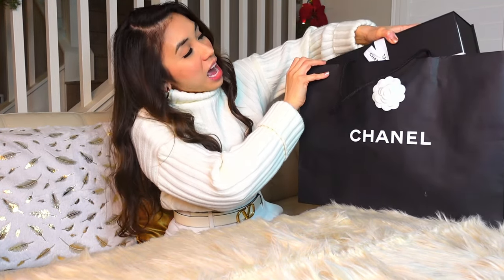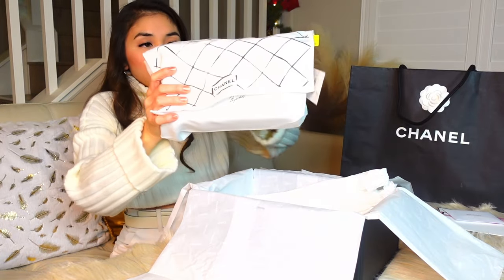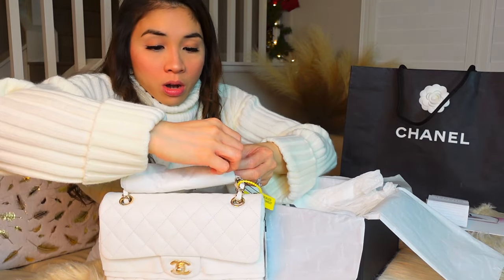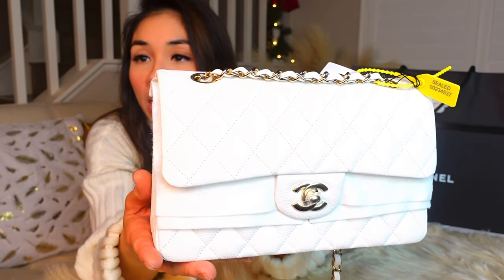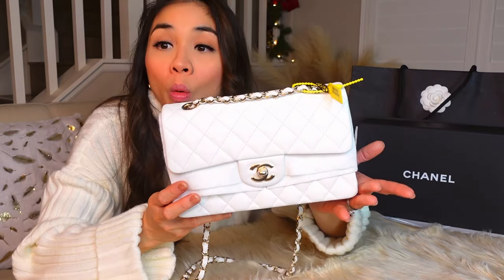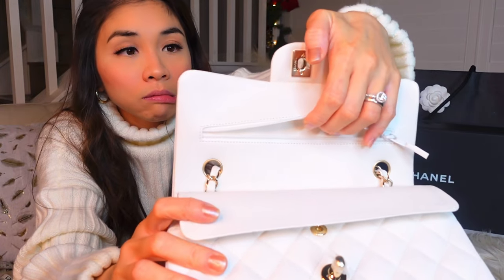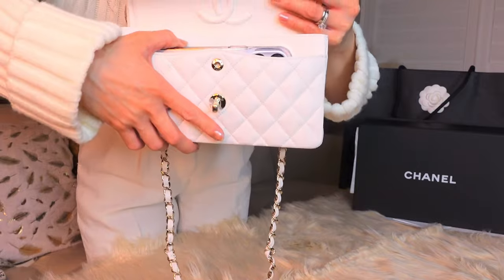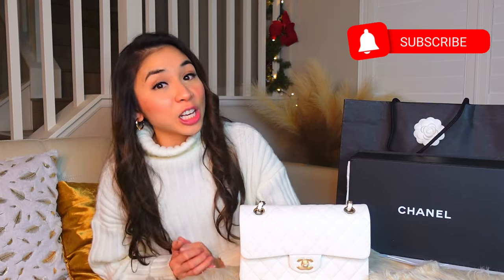In depth UNBOXING & REVIEW - White Small CHANEL Caviar Classic Flap Bag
Hey ladies!
Finally, I did my very first unboxing and bag review YouTube vid :)

In this video, I am doing an IN DEPTH review of this GORGEOUS White Chanel Flap Bag in Caviar Leather. I hope you like and enjoy this video!

My LTK store: Shop all my outfits here! ❤️

2. Pants - Effortless Pants from Aritzia